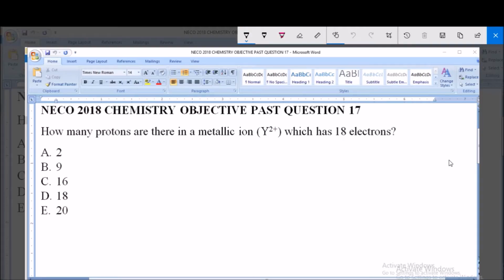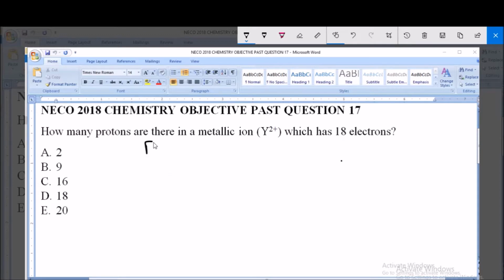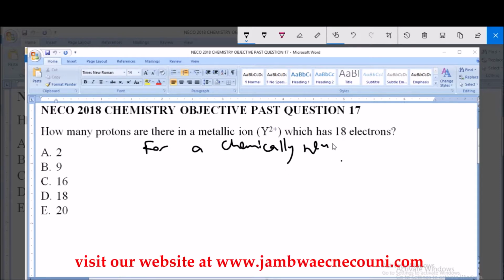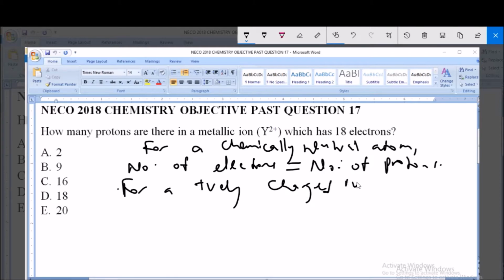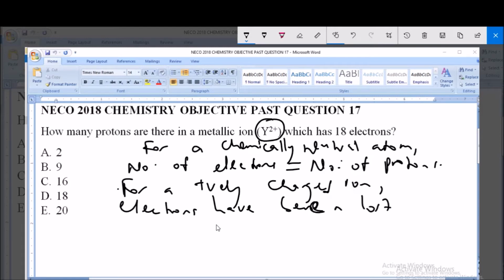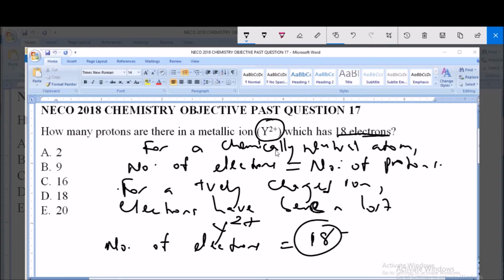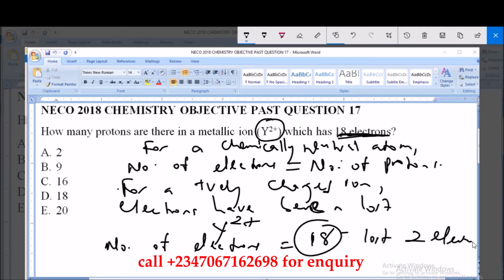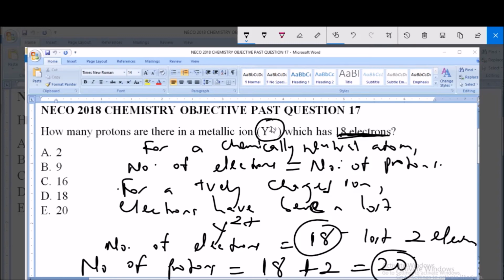NECO 2018 CHEMISTRY OBJECTIVE PAST QUESTION 17 Number of protons